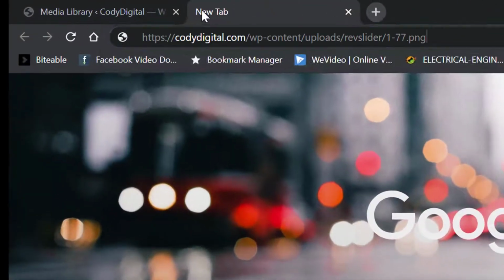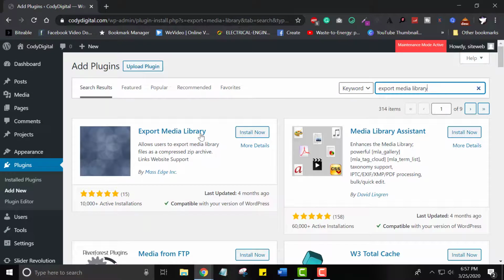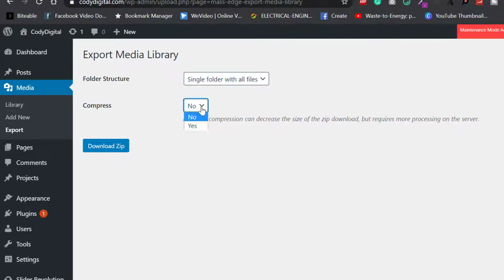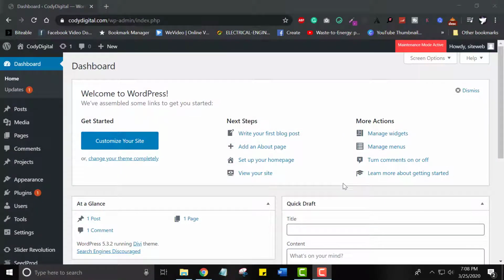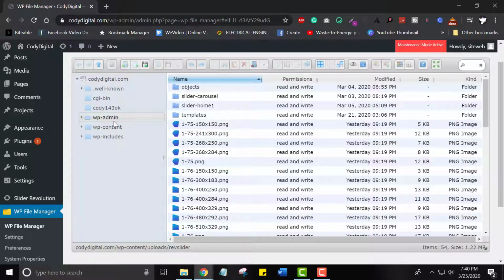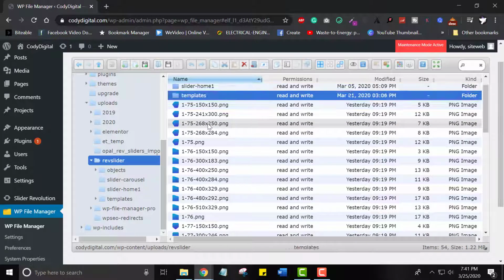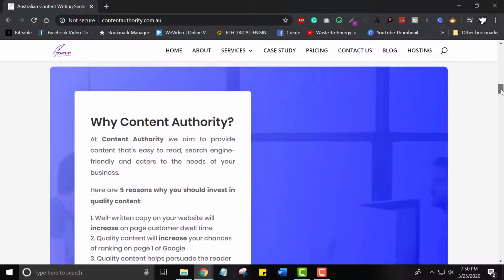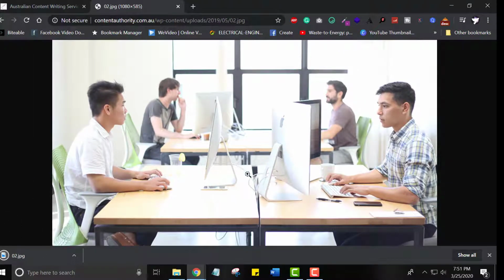How to Download Any Media File From WordPress Website 2020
In this video, I will show you 3 Methods to Download Any Media File From WordPress Website. You can either download Wordpress media files by using a plugin or without using the plugin.
0:29 Method1 Using Simple Link
1:45 Method2 Using ''Export Media Library Plugin"
3:40 Method3 Using ''File Manager Plugin''
6:02 BONUS Inspect Element

Related Topic:
📣 How to Download Any Media File From WordPress Website
📣 WordPress | Download WordPress Media Library 2020
📣 Download Images From WordPress Media Library
📣 WordPress Media Download Tutorial
📣 Export Media Library WordPress Plugin
Build your website with @UsmanAsif